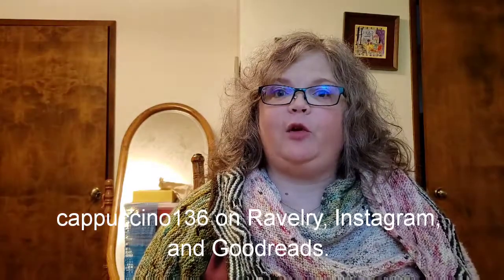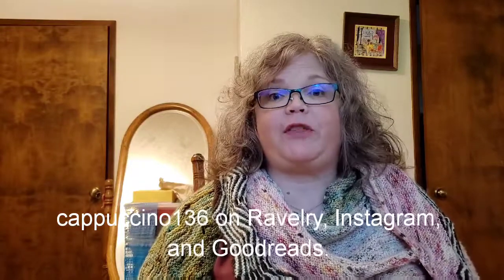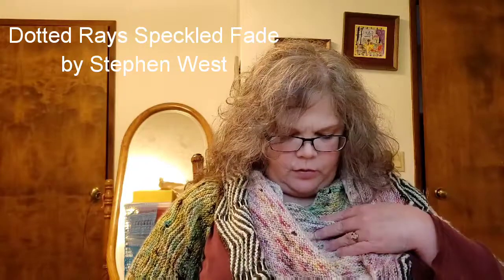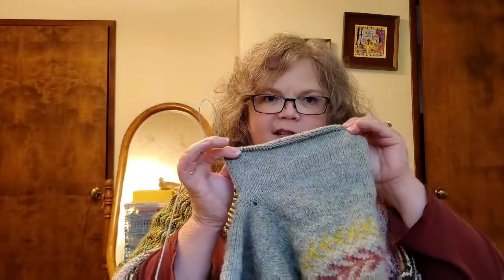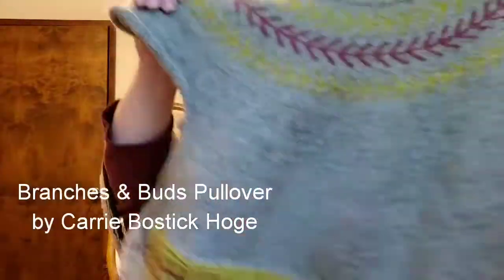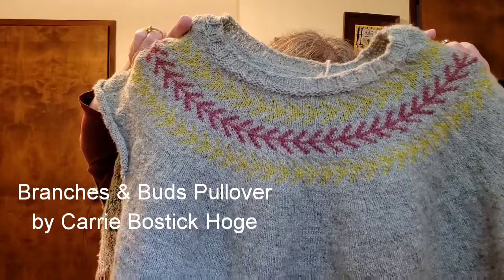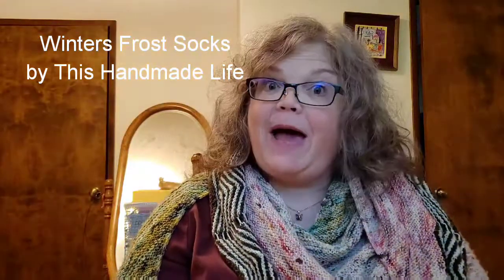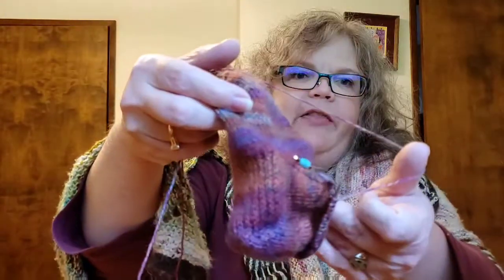Cappuccino Crafts: Episode 52 - Another Week and Two Sock Heels Done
My knitting (smattering of crochet) and bookish podcast, including coffee, tea, and general chatter. Yesterday was Father's Day in the US. I was sad because I can't visit my parents at their nursing care home. A bright spot to the week was a social distance visit with my sister and we got some takeout and sat in our cars. Things are going well with my crafting and my reading. I am also getting excited for Jane Austen July. Even thinking about making a video about what I want to read and do for it. Maybe also recommend some Jane Austen retellings or related books and movies. We will see if I get ambitious enough to do that.

Video recorded Monday, June 15, 2020.

Ravelry: cappuccino136
Goodreads: cappuccino136

This video is safe work. There is no swearing. This video is not aimed to an audience of children 12 or under.

Today's Tea:
Tea Source: London Fog Latte
Earl Grey tea brewed strong and add a generous amount of milk and some vanilla syrup. Yummm.

Knitwear I am wearing:
Dotted Rays Speckled Fade
by Stephen West

Curious Questions for You the Viewers:
Are you a sock knitter? How do you like to knit your socks? What is your favorite heel?
If you don't knit socks, what is your comfort project?
Are you interested in reading Jane Austen in July?
What is your favorite Pride and Prejudice film adaptation and who is your favorite Mr. Darcy?

Crafting Notes

Patterns:
Winters Frost - by This Handmade Life (her username and blog name) (free pattern PDF download available on Ravelry)

Branches and Buds Pullover - designed by Carrie Bostick Hoge
Short Rows (back of neck) modification - Vitzknitz project page (details in her notes section)

Streamline Tank by Alexandra Tavel

Current Projects:

Summer Bloom Socks (Winters Frost Pattern)
Yarn: Lana Grossa Meilenweit Santa Fe
Colorway: (magenta/copper multi)
Needle: US 1 (2.25 mm)

Branches and Buds Pullover
Yarn: Blacker Yarns, Brushwork
Colorways: Scumble, Splosh, Impasto
Needle: US 3 (3.25 mm), US 2.5 (3 mm)

Streamline Tank
Yarn: Hikoo CoBaSi DK
Colorways: 37 Gunmetal Grey, 8 Natural Olive, 9 Aqua Mint
Needle: US 7 (4.5 mm)

Granny Stripe Blanket
Yarn: all the scraps (fingering weight sock yarn - fingering weight)
Crochet Hook: US G (4.0 m)

Books I am currently reading:
Who Do You Serve, Who Do You Protect - edited by Maya Schenwar and Joe Macare
Uprooted by Naomi Novik
Glass Town: The Imaginary World of the Brontes by Isabel Greenberg
The Clockmaker's Daughter by Kate Morton
The Three-Body Problem by Liu Cixin and translated by Ken Liu
The Last Unicorn by Peter S Beagle
Summerlong by Peter S Beagle

Free Video Editing App:
FilmoraGo (Droid)